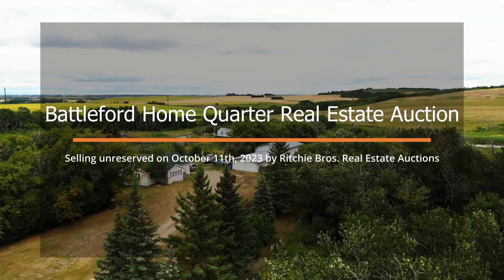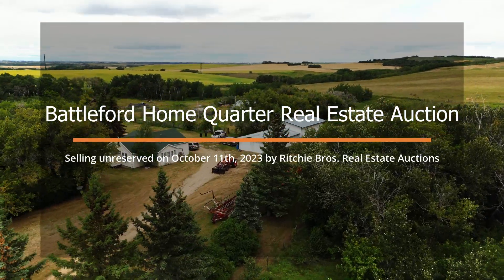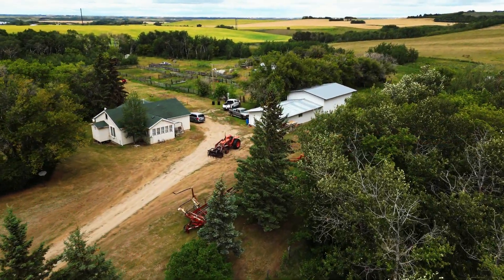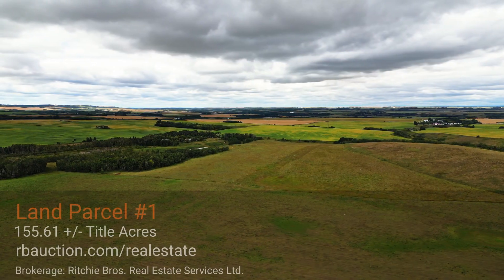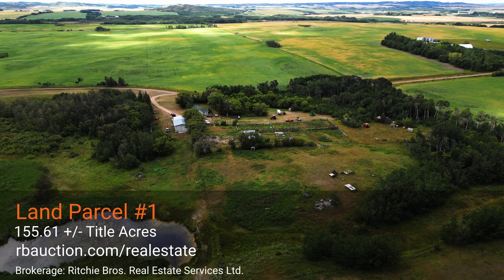Home quarter for sale near Battleford, SK on October 11, 2023 by Unreserved Auction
Ritchie Bros. Auctioneers (Canada) Ltd and Ritchie Bros Real Estate Services Ltd are extremely proud to offer for sale by unreserved auction. This property to be sold online by unreserved auction to the highest bidder on auction day, regardless of price.

Parcel 1 - NW 29-43-17 W3 – 155.61± Title Acres – Home Quarter
10 km west of Battleford, SK, you'll find this 1,100± sq ft (3) bedroom and (2) bathroom home sitting on 155.61± acres of land. The home has a partially developed basement with a concrete foundation, newer forced air furnace with the porches having baseboard heat. Also included is a heated, detached garage and shop which totals approximately 1,800 sq ft and an approximately 430 sq ft wooden barn. There is also an excellent water well system with water softener.

Brokerage: Ritchie Bros. Real Estate Services Ltd.